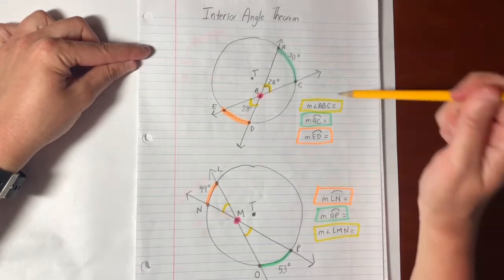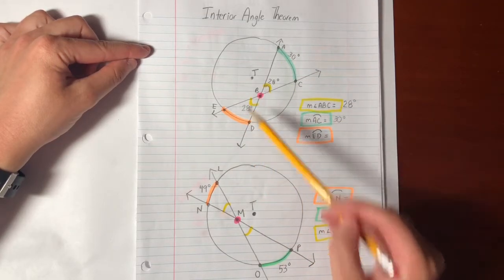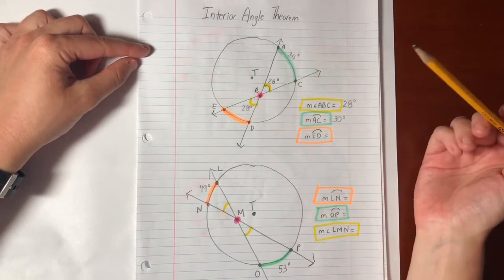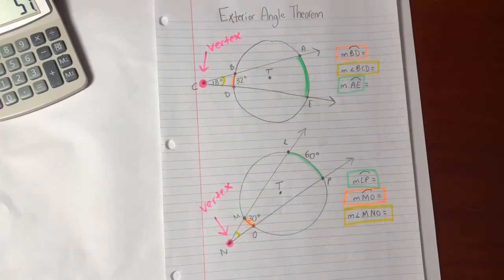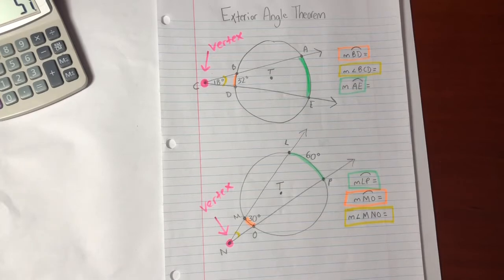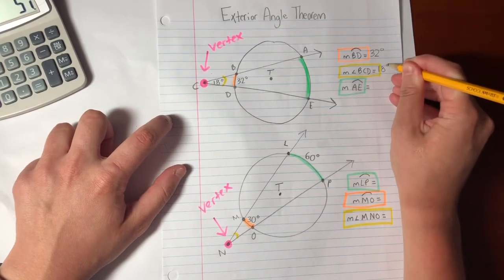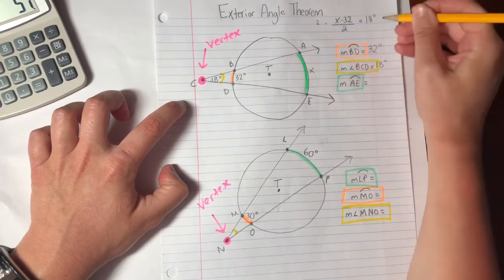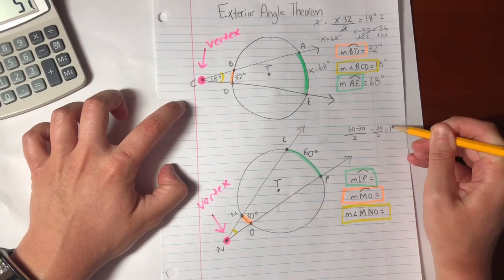Interior and exterior angles in circles